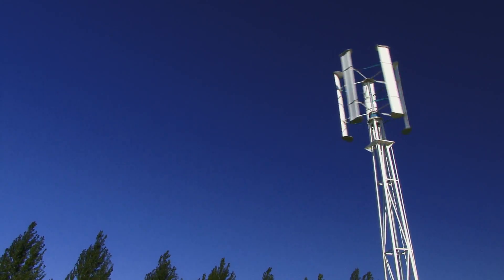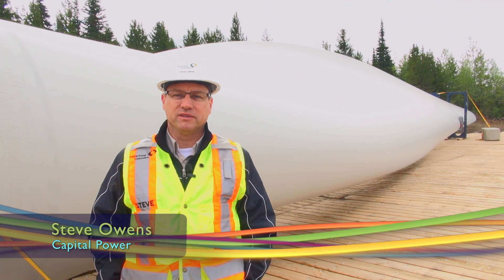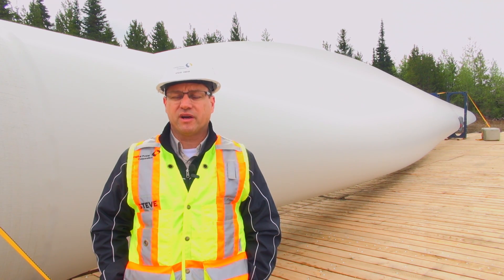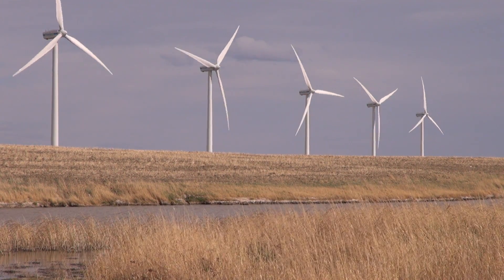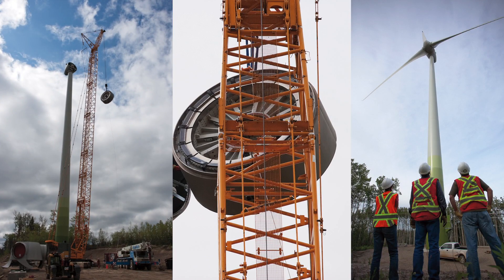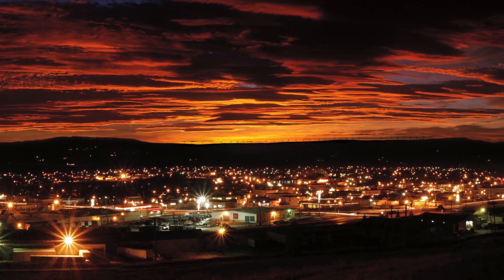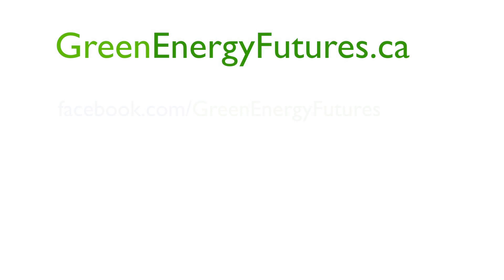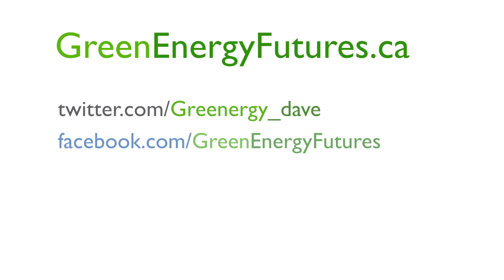11. How Dawson Creek and Tumbler Ridge added big wind farms to their area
When the wind blows in British Columbia's Peace region it's being put to use. In the past four years three large wind projects have been built in this beautiful, remote place. We explore the story of two of them, the Capital Power's Quality Wind Project in Tumbler Ridge and the Peace Energy Cooperative's Bear Mountain Wind Park overlooking Dawson Creek, BC. One wind project is by a large corporation and the other a coop. See episode 11 of Green Energy Futures